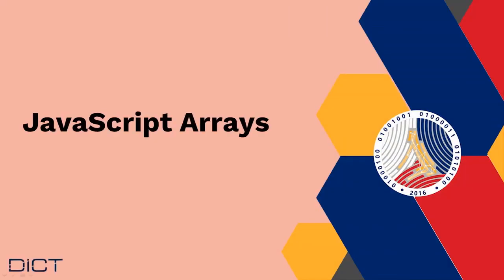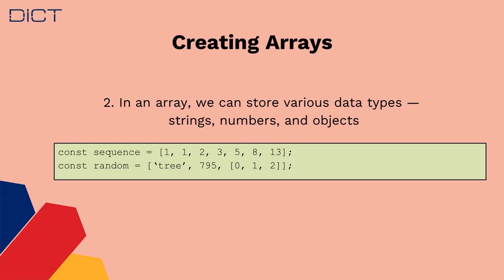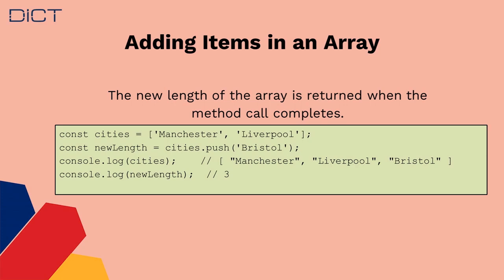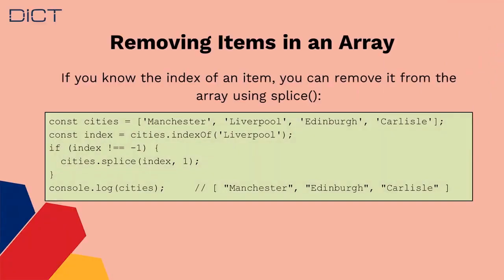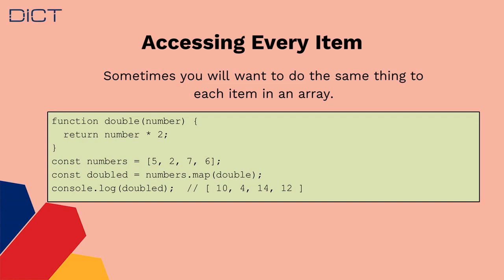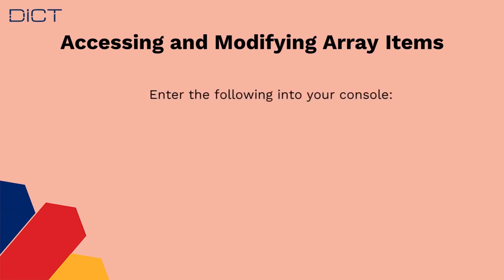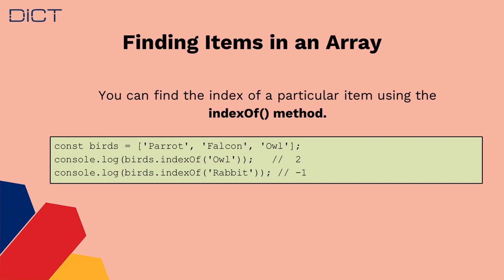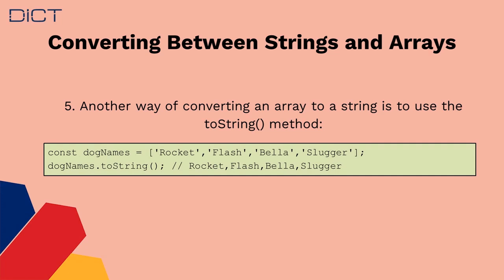JavaScript Arrays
Thank you, DICT for your valuable tutorials on JavaScript Arrays, which empower students in the field of information technology.